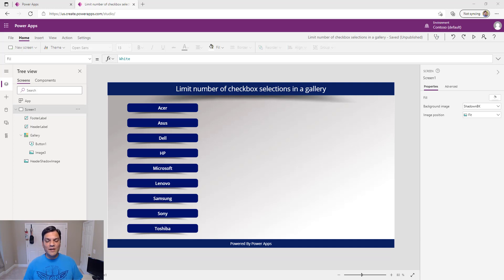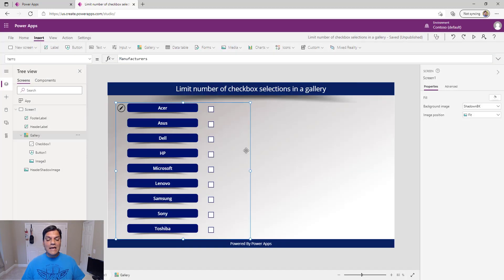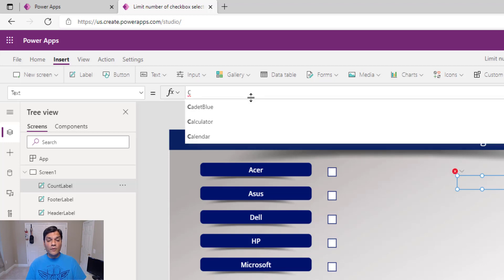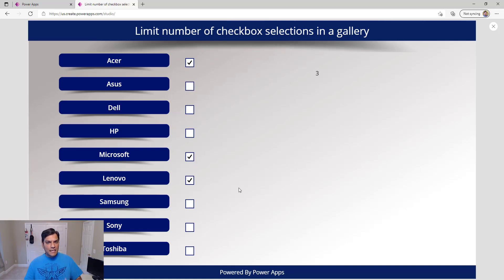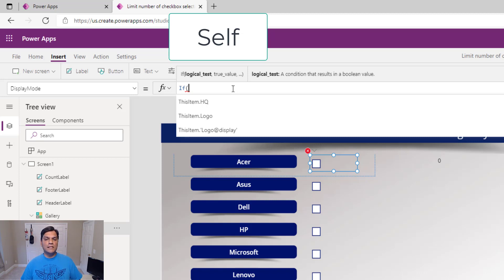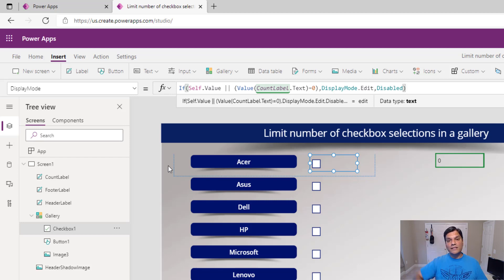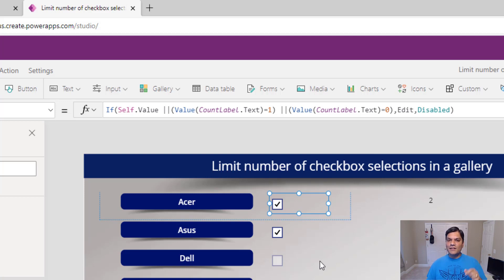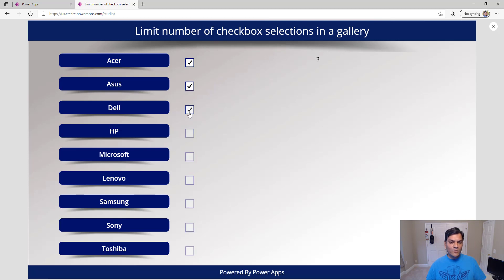Power Apps: Limit number of checkbox selections in a gallery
Hey Power Apps users and makers,
In this video,I've walked you through how to set a limit to the number of checkboxes you can select in a gallery. Using a combination of formulas and control properties we can set the limit to whatever number you like.

Contents in this video:
Introduction (0:00)
Review the gallery and adding the checkbox (0:47)
Adding the formula to set a limit to a single selection (2:22)
Add the formula to set the limit to two or three selections (6:48)
Conclusion (8:54)